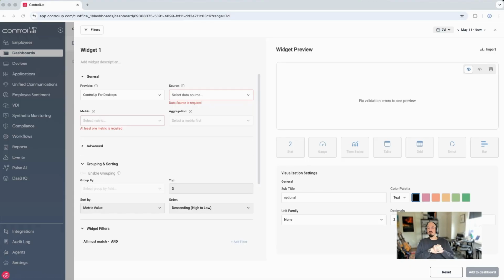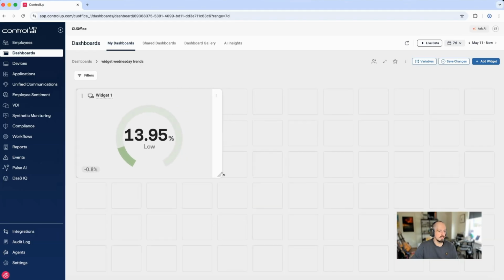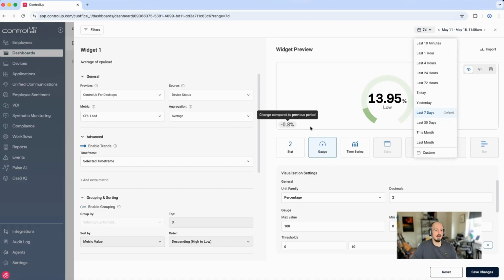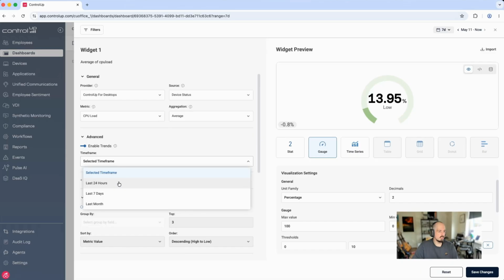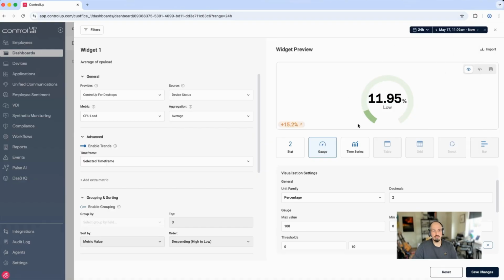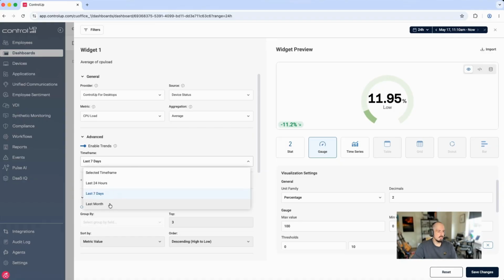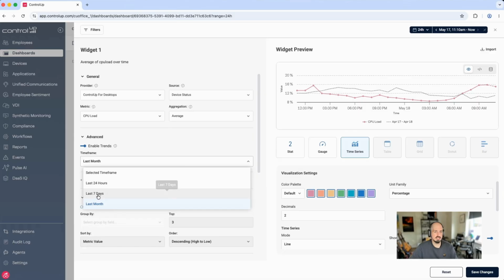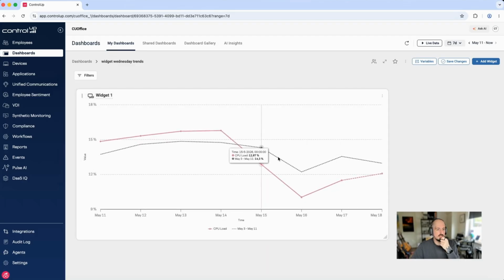Track Performance Trends Instantly | ControlUp Widget Wednesday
What changed—and why?
With ControlUp’s new Trends feature, you can instantly compare performance over time and surface meaningful changes across your environment.

In this Widget Wednesday, we show you how to:
- Enable trend indicators on any widget
- Compare metrics across timeframes (hour, day, week, month)
- Understand percentage changes at a glance
- Visualize trends in gauges, stats, and time series
- Use dotted trend lines to compare historical performance
- From CPU load to logon times, trends help you move from raw data to real
  insight—fast.
- More enhancements are coming soon, including updates to built-in dashboards.